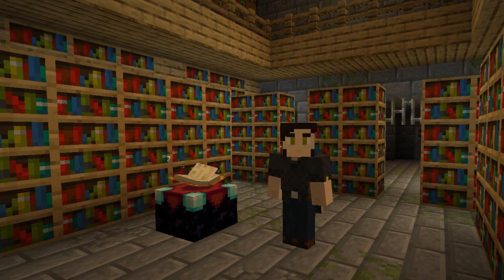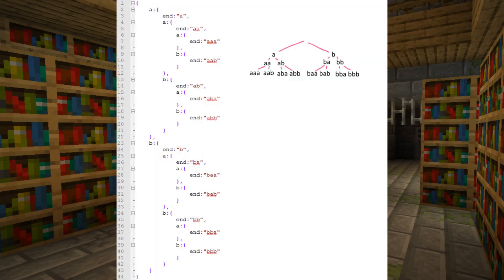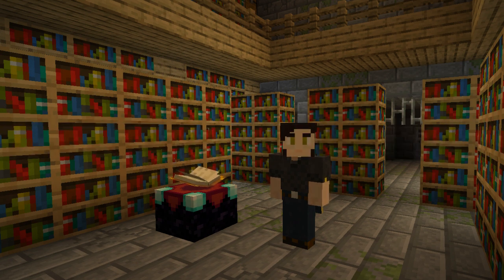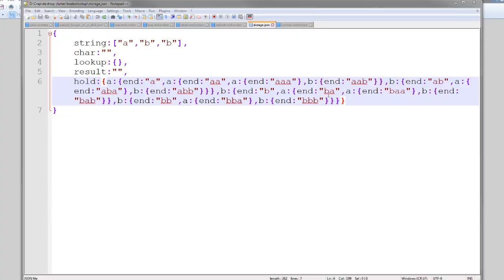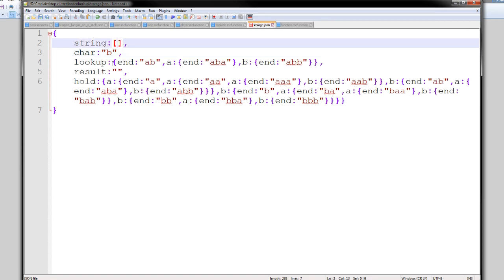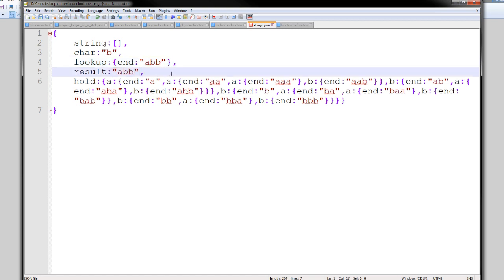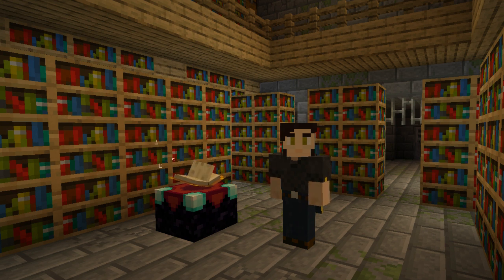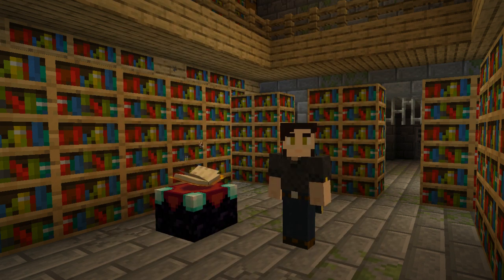Minecraft Datapack Tech - Lookup Tables/Trees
In this video I go over how to use a lookup table like system that allows you to efficiently access a specific piece of data from a large list of entries.

Credit to Misode for coming up with the basic idea of this system:

Ts's youtube channel where I go over a few crazy uses for this system:

Tales of Glathford, the map we had the best and worst use for this system: